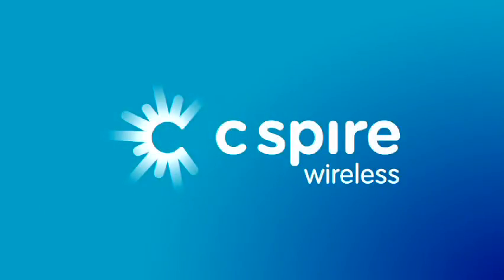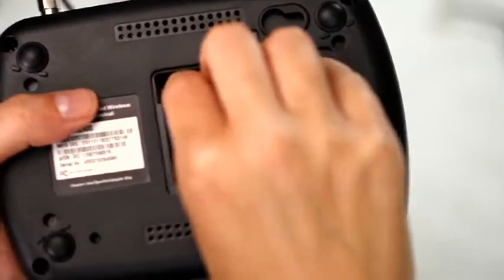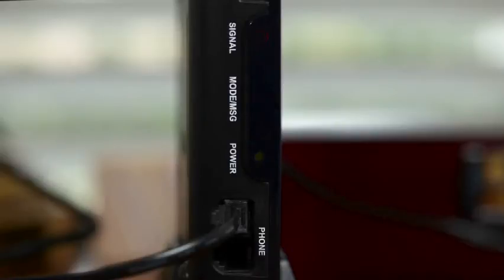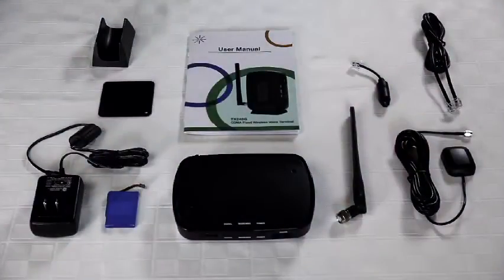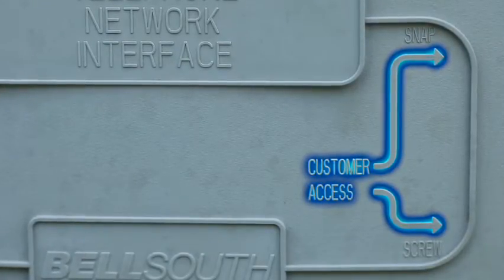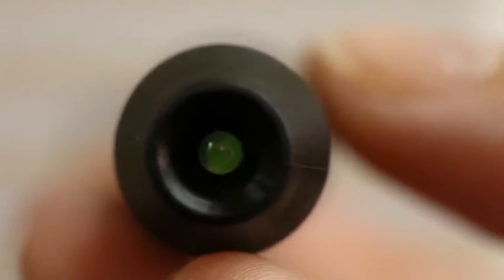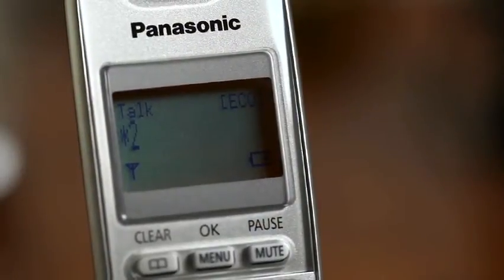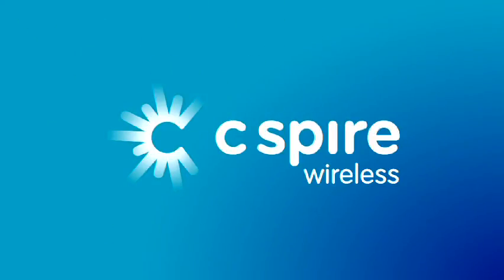Home Phone Replacement- How To Install Video- C Spire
Learn more about how to install your Home Phone Replacement from C Spire.

About C Spire
C Spire is a diversified telecommunications and technology services company that provides world-class, customer-inspired wireless communications, 1 Gigabit consumer Internet access as well as a full suite of Internet, wireless and Internet and data services for businesses.